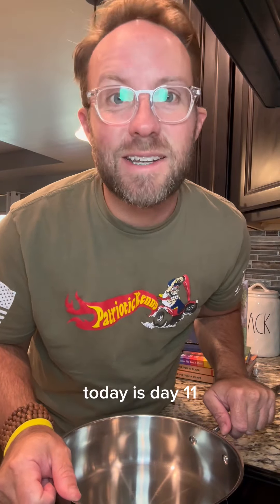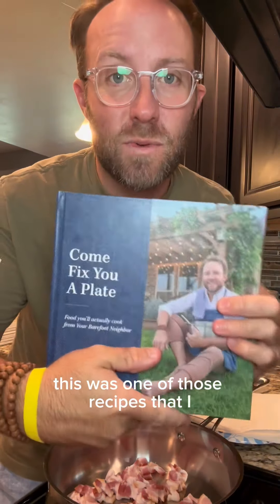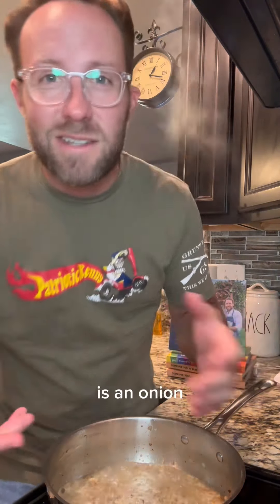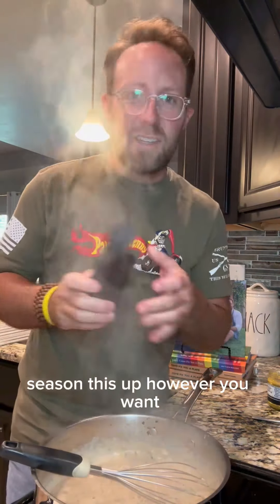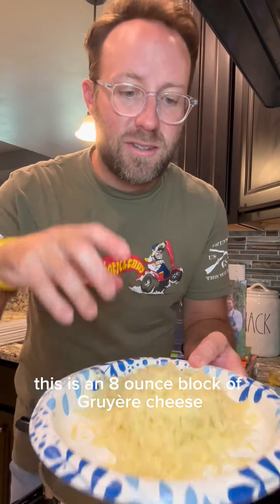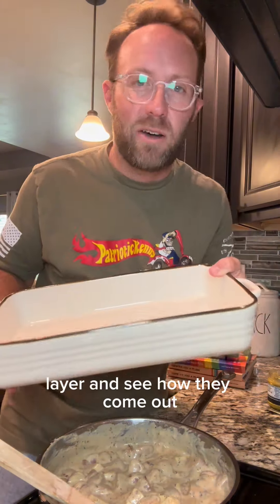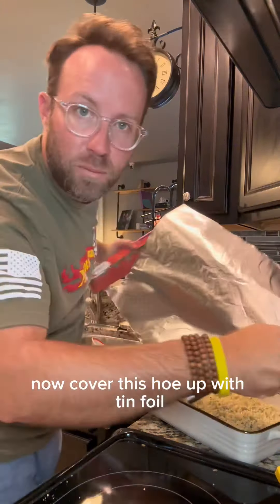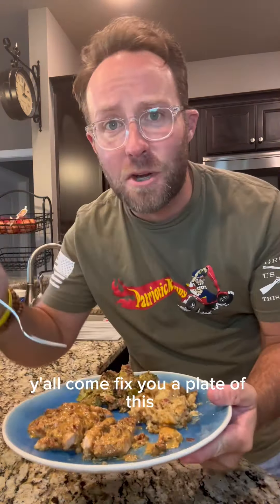Day 11 of the Come Fix You a Plate cook-along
We’re cooking goat cheese potatoes au gratin today